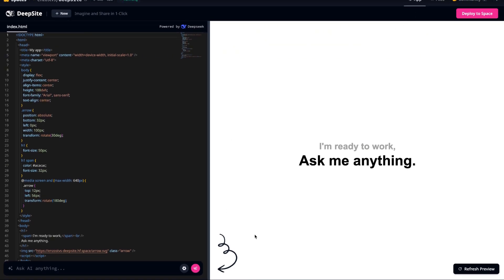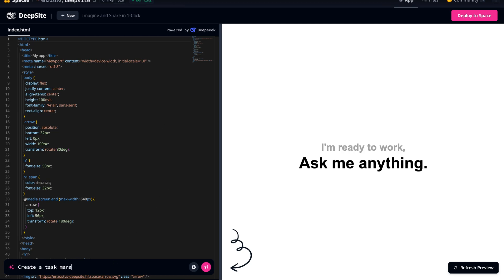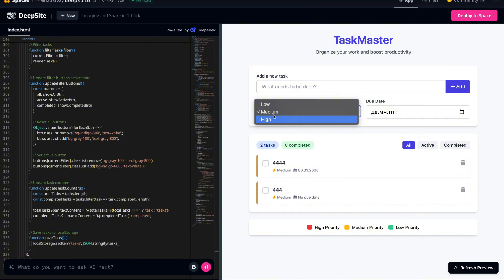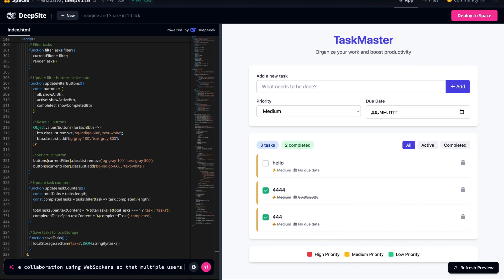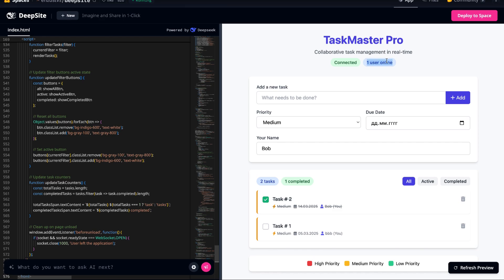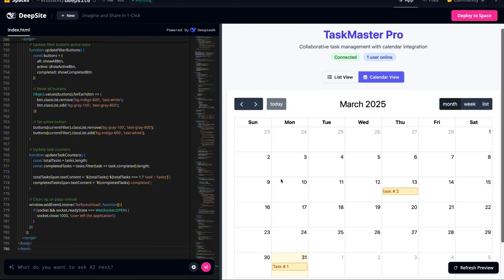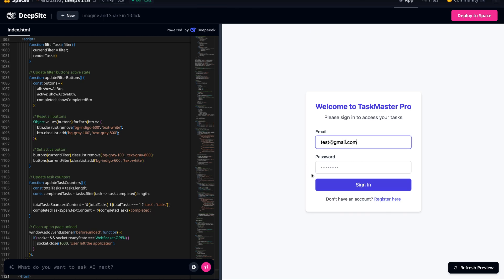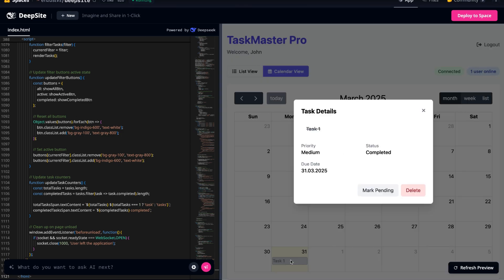FREE DeepSite by DeepSeek - The Best Free AI Coding Tool?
In this video, we’ll dive deep into DeepSite by DeepSeek, a fully free AI coding assistant that’s making waves in the dev community. We’ll explore how it works, its key features, and whether it can truly enhance your coding workflow. By the end of this tutorial, you’ll know exactly what DeepSite is capable of and whether it’s the right AI tool for you.

🚀 What you’ll learn in this video:
🔹 How DeepSite generates and improves code effortlessly
🔹 The pros and cons of using DeepSeek’s AI for real-world projects
🔹 How DeepSite compares to other AI coding assistants
🔹 Practical examples of AI-assisted coding in action